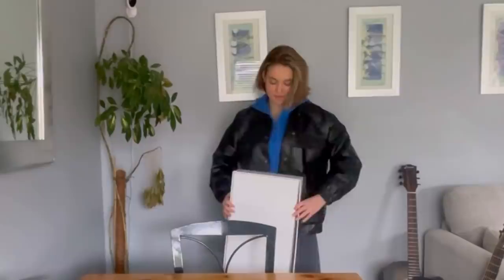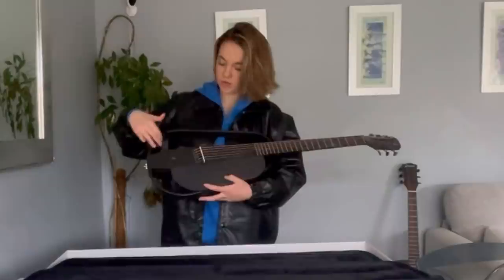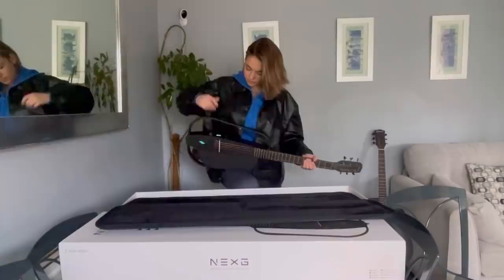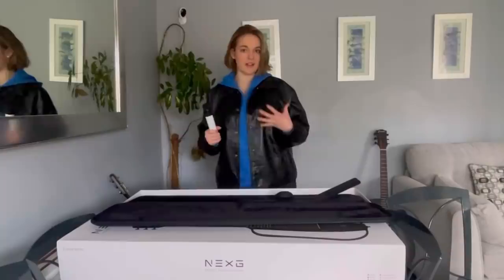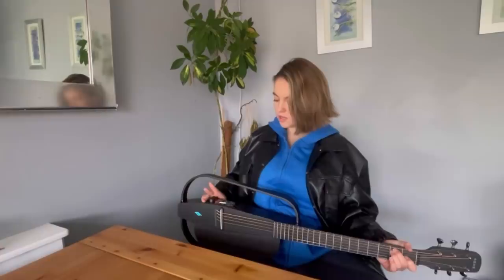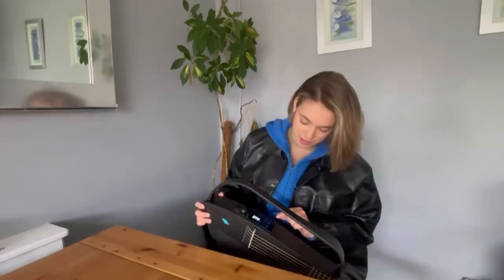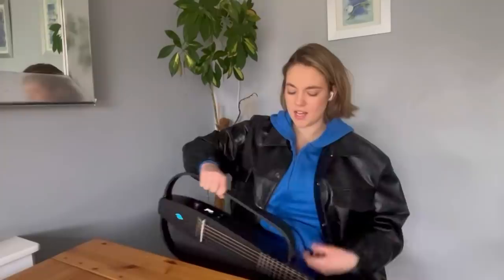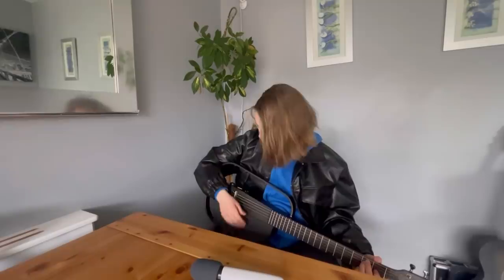Unboxing My New incredible guitar. "Enya NEXG" with built in Amp and Microphone.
by Allie Sherlock

FOR NEW MUSIC, SHOW ANNOUNCMENTS AND LOTS MORE, BEFORE ANYONE ELSE!!

Hope you guys enjoy my version as much as you like the original version.
Allie x

About Allie Sherlock:
Welcome to the official Allie Sherlock YouTube channel! Allie Sherlock is a singer and guitarist based in Cork, Ireland. Allie has built popularity by performing live in the streets of Dublin every weekend. On this channel, you’ll find a variety of music content including street performances / busking videos, cover songs, original music, duets, live performances, vlogs and more! For instant updates, follow Allie’s social media accounts listed above.

Any tips or purchases go towards supporting my music career. Thanks everyone! 💙